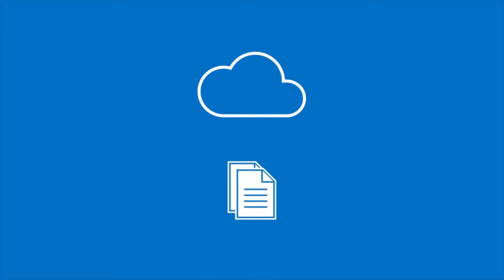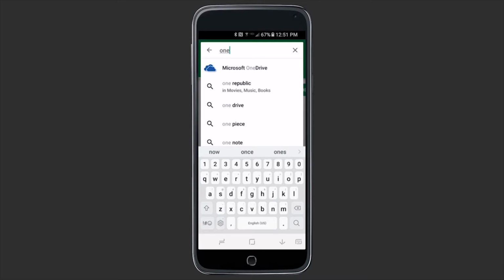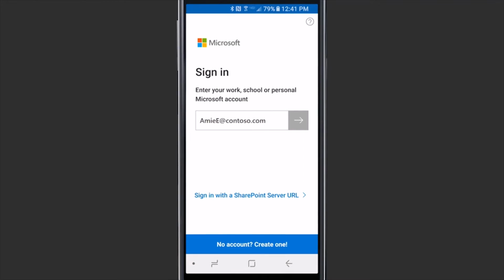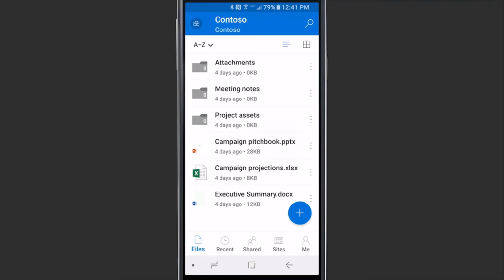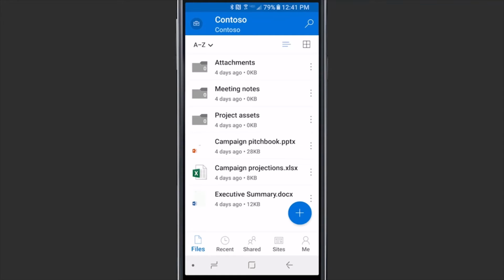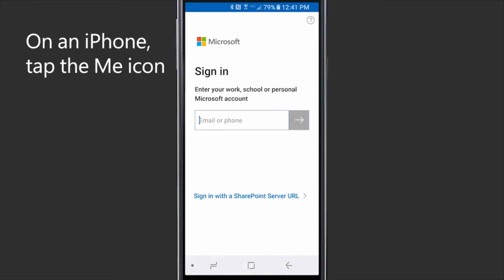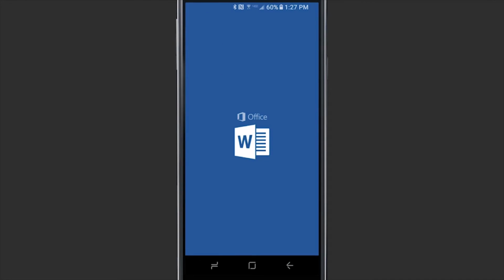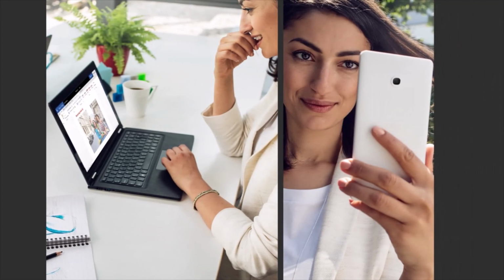OneDrive: Setup on Mobile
Learn how you can setup OneDrive app on your mobile.

► Microsoft Digital Literacy:
Microsoft Digital Literacy is for anyone with basic reading skills who want to learn the fundamentals of using digital technologies.

Microsoft Digital Literacy is licensed under the Creative Commons Attribution Non-Commercial Share-Alike License which means you may share and adapt this material for non-commercial use as long as you attribute it to Microsoft and license your adapted material under these same licensing terms.